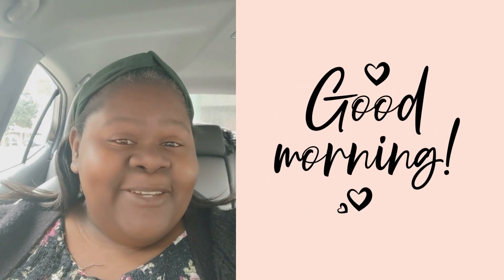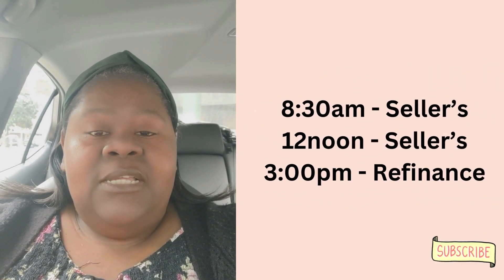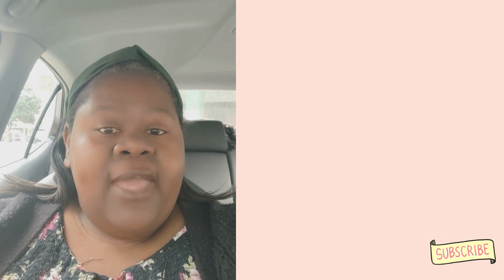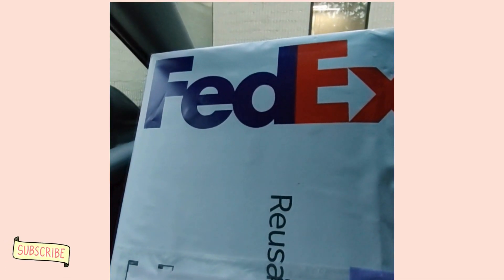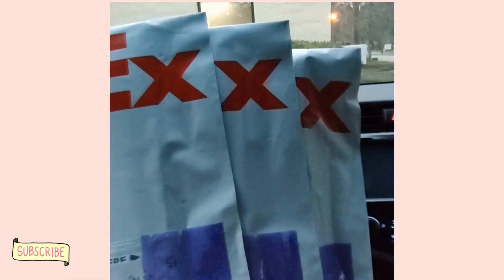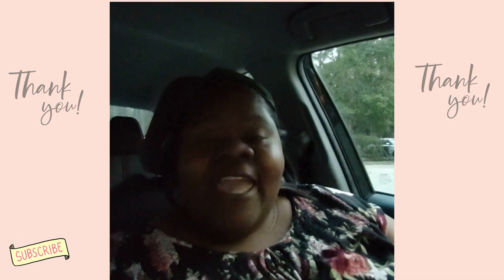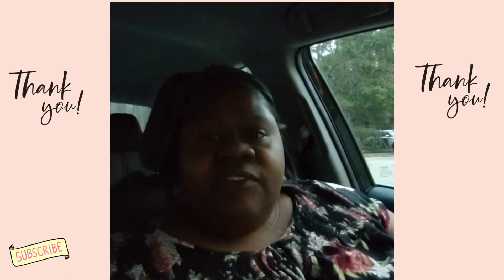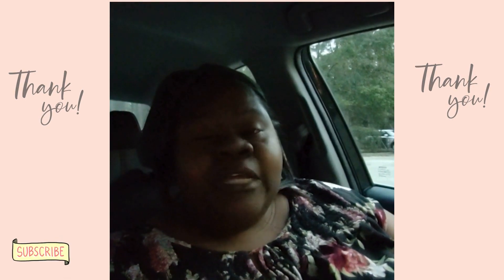Day In The Life: Mini Vlog of a Part-Time Notary Signing Agent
In this video, I bring you all with me on a Day In The Life of a Part-Time Notary Signing Agent. During this time, I had 3 Loan Signings (2 Seller's and 1 Refinance), along with Hand Serves and Apostilles. It is possible to be a Part-Time Notary or Signing Agent, and still be successful. I hope you all enjoy this Mini Vlog.

Letter Size Folders (Amazon)
Legal Size Folders (Amazon)
Notary Journal (Amazon)
Business & Personal Daily Agenda (Amazon)